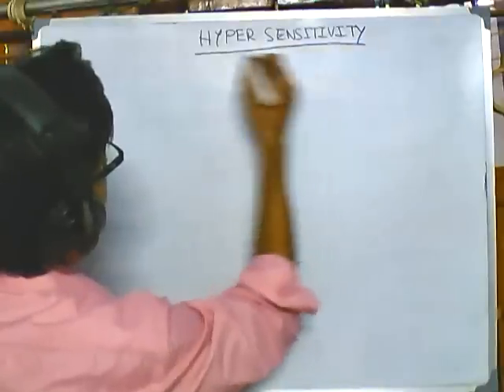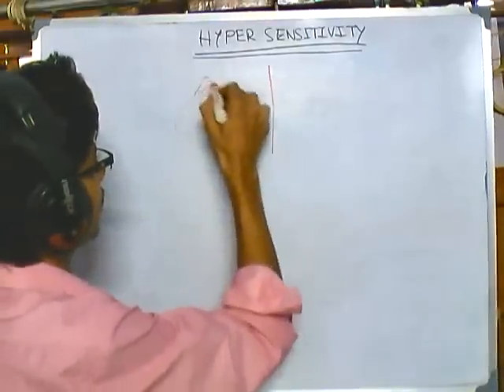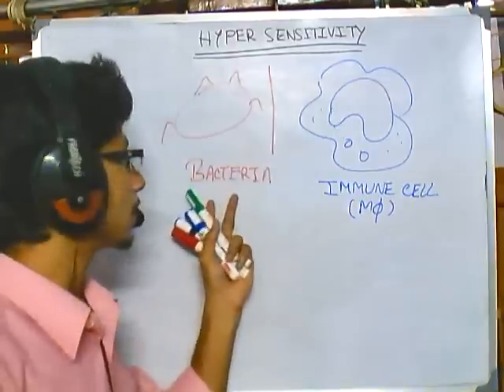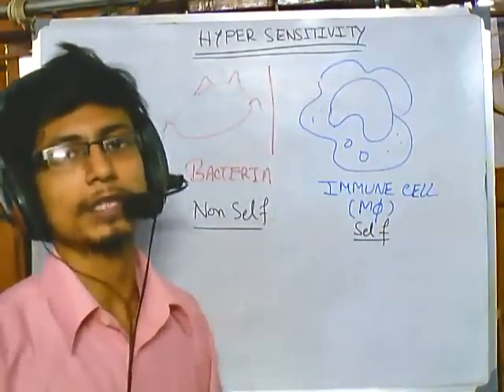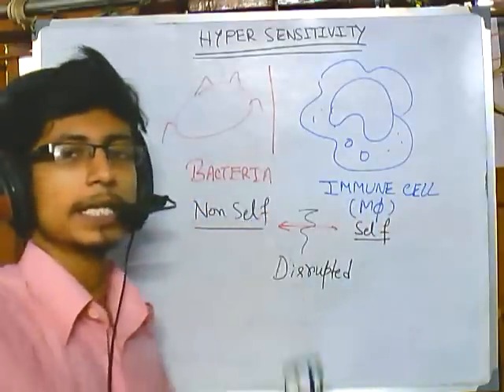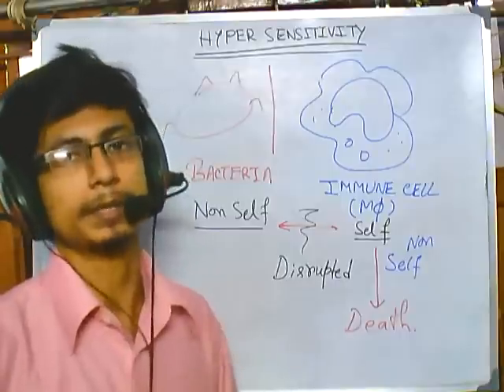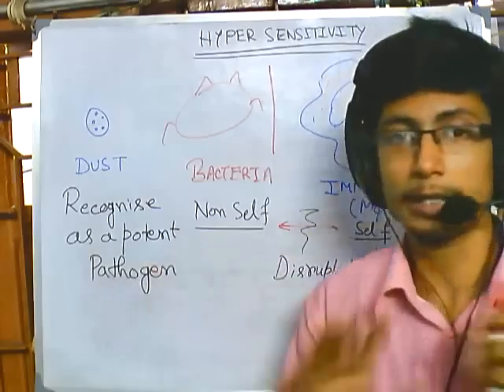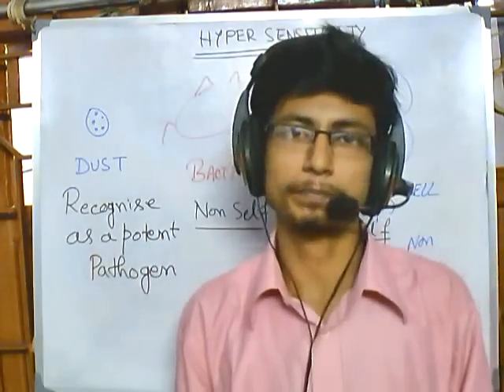Introduction to hypersensitivity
Hypersensitivity (also called hypersensitivity reaction or intolerance) refers to undesirable reactions produced by the normal immune system, including allergies and autoimmunity. These reactions may be damaging, uncomfortable, or occasionally fatal. Hypersensitivity reactions require a pre-sensitized (immune) state of the host. The four-group classification was expounded by P. H. G. Gell and Robin Coombs in 1963.
An allergy is a hypersensitivity disorder of the immune system.[1] Allergic reactions occur when a person's immune system reacts to normally harmless substances in the environment. A substance that causes a reaction is called an allergen. These reactions are acquired, predictable, and rapid. Allergy is one of four forms of hypersensitivity and is formally called type I (or immediate) hypersensitivity. Allergic reactions are distinctive because of excessive activation of certain white blood cells called mast cells and basophils by a type of antibody called Immunoglobulin E (IgE). This reaction results in an inflammatory response which can range from uncomfortable to dangerous.

Mild allergies like hay fever are very common in the human population and cause symptoms such as red eyes, itchiness, and runny nose, eczema, hives, or an asthma attack. Allergies can play a major role in conditions such as asthma. In some people, severe allergies to environmental or dietary allergens or to medication may result in life-threatening reactions called anaphylaxis. Food allergies, and reactions to the venom of stinging insects such as wasps and bees are often associated with these severe reactions.[2]

A variety of tests exist to diagnose allergic conditions. If done they should be ordered and interpreted in light of a person's history of exposure as many positive test results do not mean a clinically significant allergy.[3] Tests include placing possible allergens on the skin and looking for a reaction such as swelling and blood tests to look for an allergen-specific IgE.

Treatments for allergies include avoiding known allergens, steroids that modify the immune system in general, and medications such as antihistamines and decongestants which reduce symptoms. Many of these medications are taken by mouth, although epinephrine, which is used to treat anaphylactic reactions, is injected. Immunotherapy uses injected allergens to desensitize the body's response. Source of the article published in description is Wikipedia. I am sharing their material. Copyright by original content developers of Wikipedia.